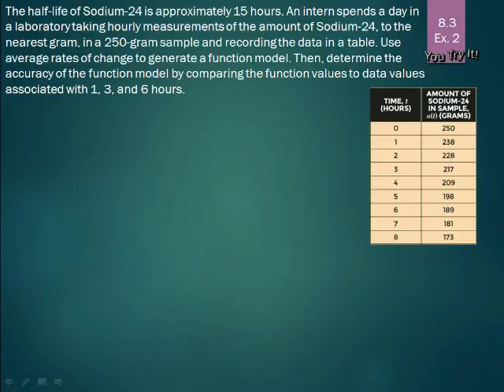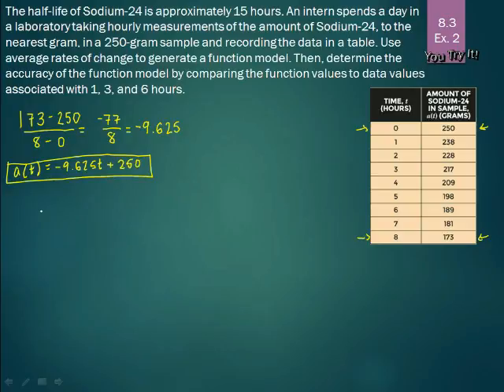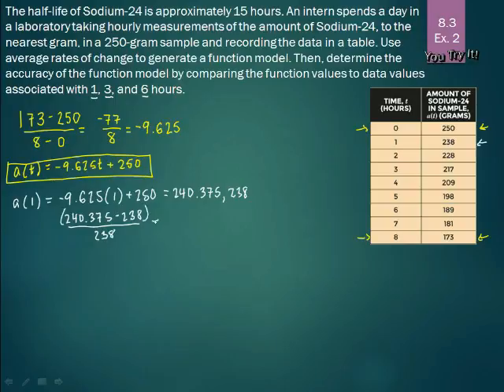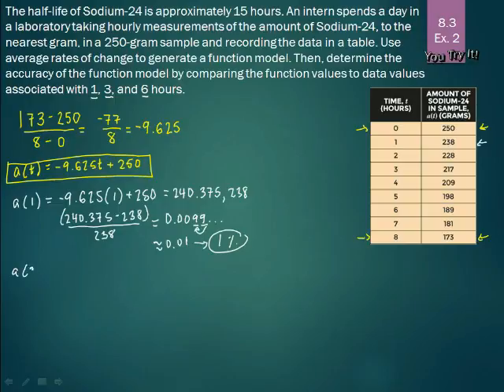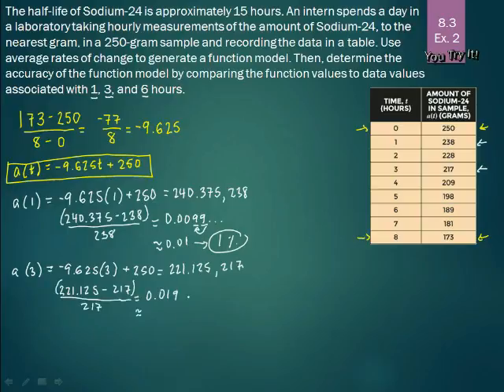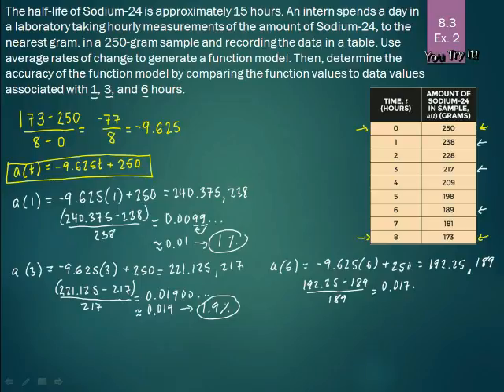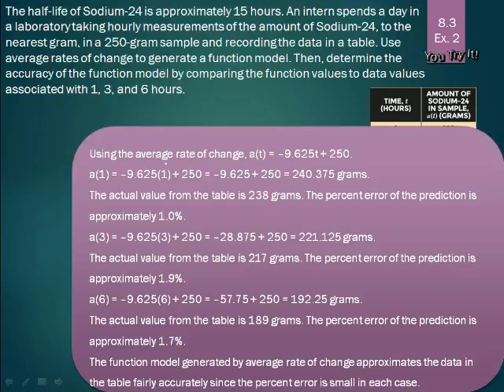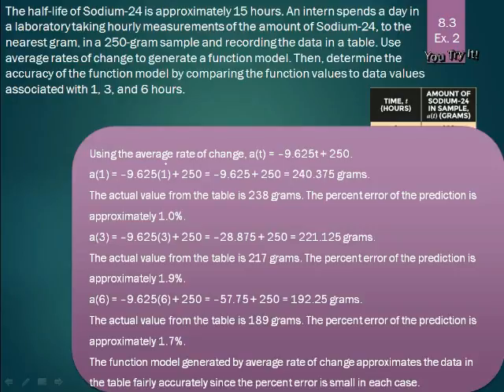8 3 2